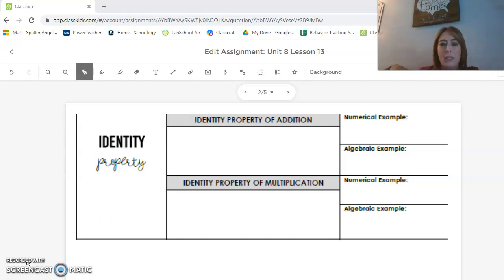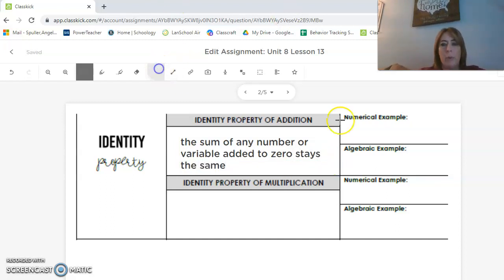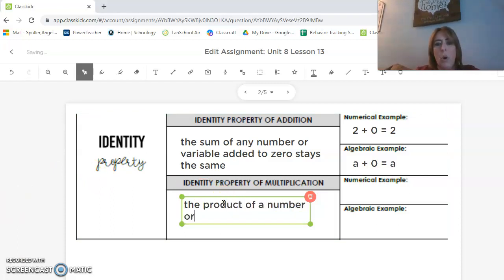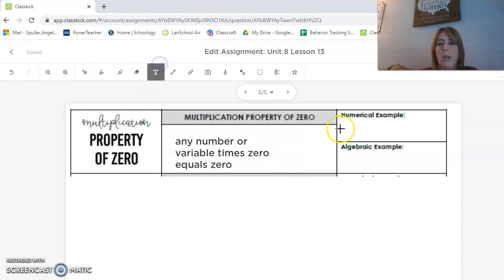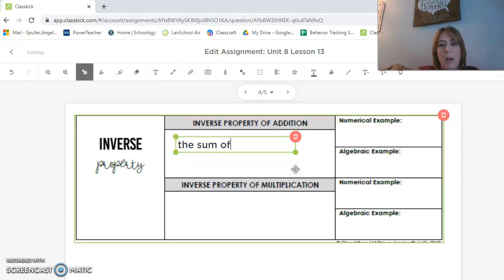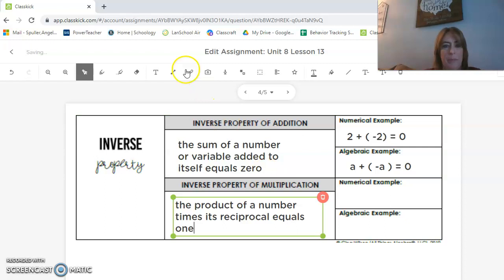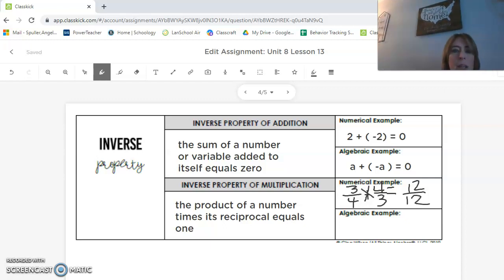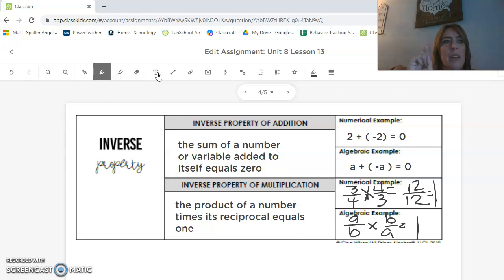Unit 8 Lesson 13